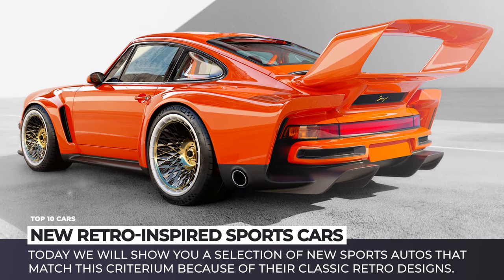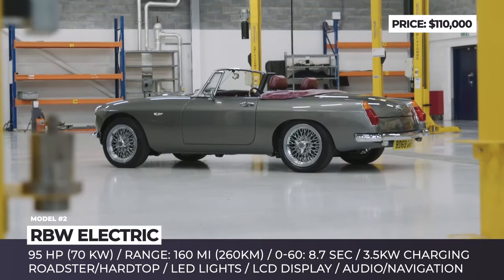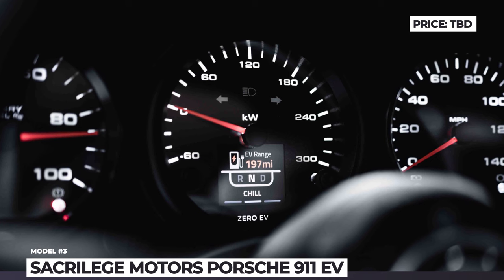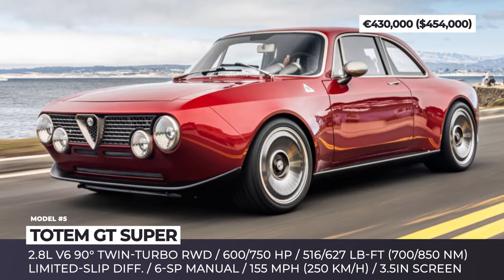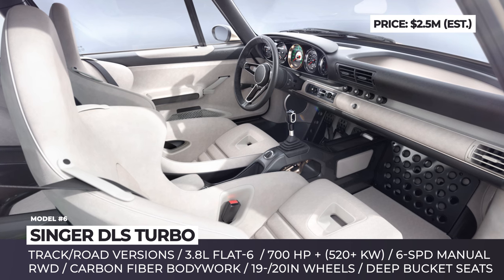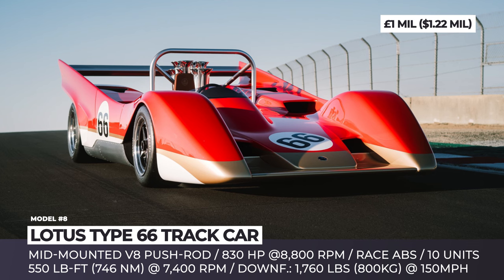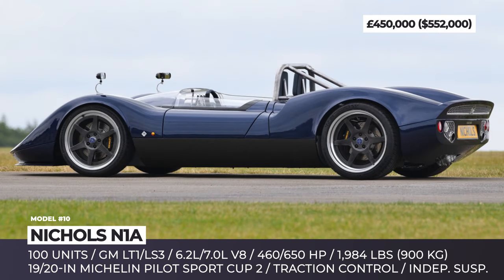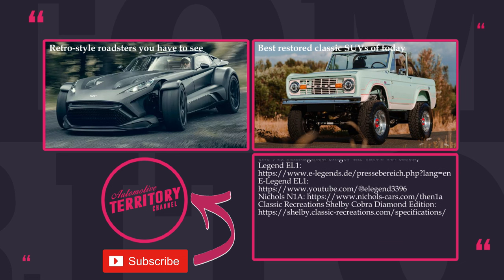10 Sports Cars with Vintage Exterior Looks & Extensive Engine Customizations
Let’s be honest, sportscars aren’t just about fast speed, quick acceleration or tight cornering, the looks are just as important. No doubt, modern models are attractive, aerodynamically perfect and aggressively build, but can we call them beautiful and unique? Well, today we will show you a selection of new sports autos that match do match this criterium because of their classic retro designs.

Other AutomotiveTerritory videos that you have to check out

List of all vehicles reviewed in this AT_New_Cars video

00:00 Introduction

00:40 RML Short Wheelbase

The RML Short Wheelbase, a product of the British motorsports firm RML Group, was conceived as a homage to legendary models from the past, with a particular nod to Ferrari's iconic 1960s Maranello masterpiece, the 250 GT SWB.

02:08 RBW Electric

RBW Electric is MGB-inspired restomod that is powered by a 95-hp electric motor and a Nissan battery pack good for 160 to 200 miles.

03:32 Sacrilege Motors Porsche 911 EV

Sacrilege Motors Porsche 911 EV is based on the exclusive 1992 Porsche 911 America Roadster that was released in a limited run of 250 units.

04:57 Frontline Cars MGB LE60

Frontline Cars MGB LE60 is a 30-unit exclusive restomod that comes powered by a V8 engine and celebrates 60 years of MGB.

06:26 Totem GT Super

Totem Automobili has embraced the mission of bringing to life the Alfa Romeo Giulia that never came to be. Following the positive reception of their electric restomod GTE, conceived by Italian car designer Riccardo Quaggio, they are now introducing a version powered by an internal combustion engine and called Totem GT Super.

08:15 Singer DLS Turbo

Singer DLS Turbo is the most powerful Porsche 911 ever built by the California-based company. Its original, but modified 3.8L falt 6 produces 700 horsepower.

09:54 Mitsuoka Himiko

Mitsuoka Himiko is a Mazda MX-5-based retro car that has its design inspired by the Jaguar XK120 and Morgan Aero 8.

11:17 Lotus Type 66 Track Car

Since Chapman's primary focus was on Formula 1 racing, the Lotus Type 66 remained confined to the realm of technical sketches. It wasn't until 53 years later, during the Lotus 75th anniversary festivities, that the British company breathed life into the project.

12:51 E-Legend EL1

E-Legend, a German startup headed by Marcus Holzinger, a former designer at the VW Group, is pressing forward with the development of an electric supercar E-Legend EL1 inspired by the Audi Sport Quattro.

14:17 Nichols N1A

The inaugural vehicle to roll out of Nichols Cars' production line is the N1A, a distinct tribute to the McLaren M1A, widely regarded by many as the original McLaren and a pioneering model for the brand.

15:46 Classic Recreations Shelby Cobra Diamond Edition

Classic Recreations is an authorized manufacturer partnering with Shelby American to revive their most legendary creations. Their latest addition to the collection pays homage to the 60th anniversary of Shelby. It's an all-carbon-fiber Cobra with the potential to build its own legacy.